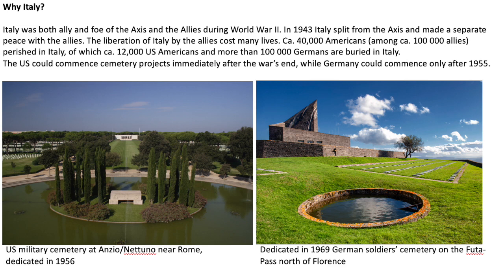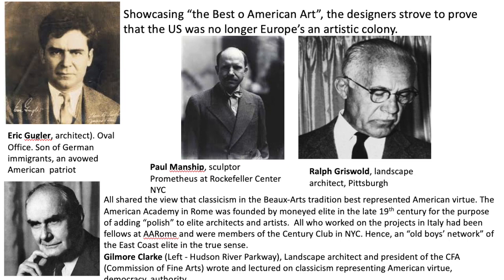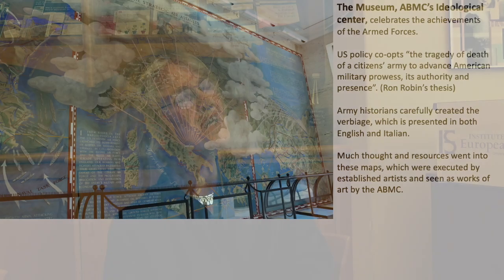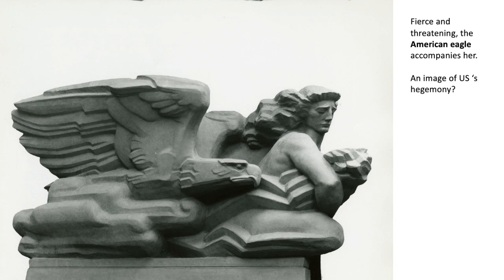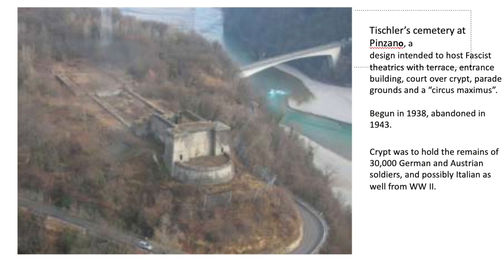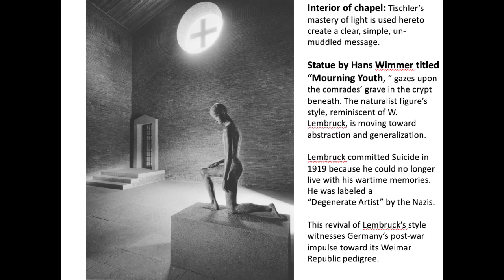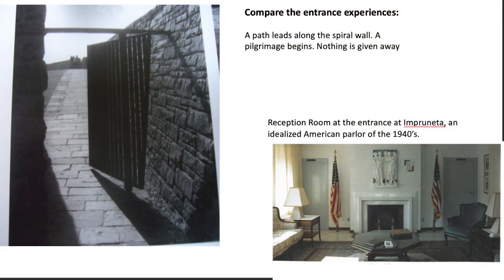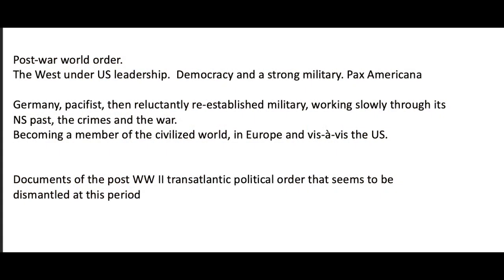Birgit Urmson - German & U.S. WW2 Soldiers’ Cemeteries in Italy - Cultural Perspectives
Styles of soldiers’ commemoration reveal national self-images. In this talk, Dr. Birgit Urmson analyzes US WWII military cemeteries in Italy and their German counterparts as art-historical artifacts. Their aesthetics, together with results of archival research, reveal a self-assured US united in values, projecting victory and Pax Americana, while a struggling Germany searches for its democratic identity and a place within the community of civilized nations. Urmson's talk is based on her recently published book, German and United States Second World War Military Cemeteries in Italy - Cultural Perspectives. (Peter Lang, 2018)

Speaker: German/American art historian Birgit Urmson studied art history in Munich, Paris, Vienna and at UC Berkeley, CA. She holds a MA in environmental design, a MA in art history from UC Berkeley, and a PhD in American Cultural History from the Ludwig Maximilian University, Munich. She has been giving cultural historical courses at different venues including the UC Berkeley extension for many years. Her recent publications include a novel, “Germaine,” (Königshausen / Neumann, Würzburg 2003) (in German), and the article "United States and German Military Cemeteries in Italy - Cultural Perspectives" in the special issue of RIHA journal "War Graves/Die Bauaufgabe Soldatenfriedhof, 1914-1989," eds. Christian Fuhrmeister and Kai Kappel.